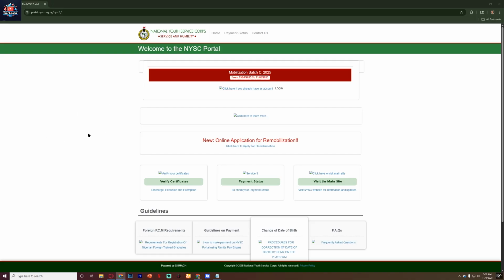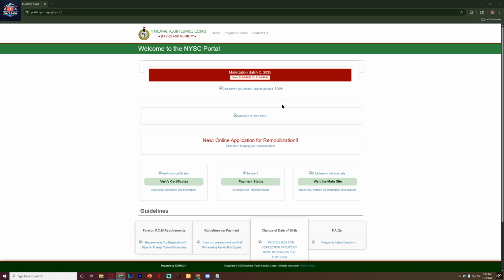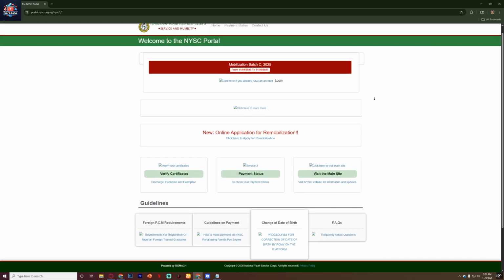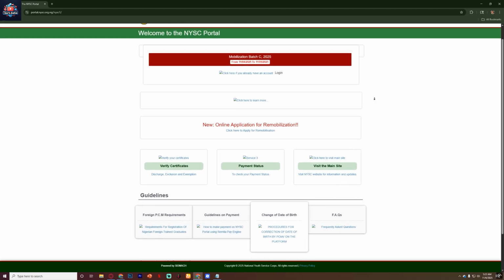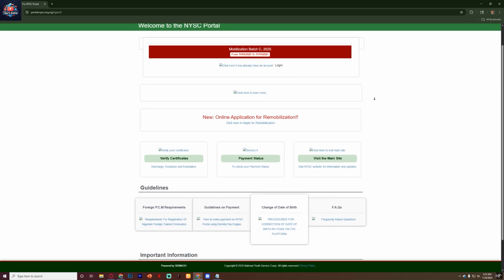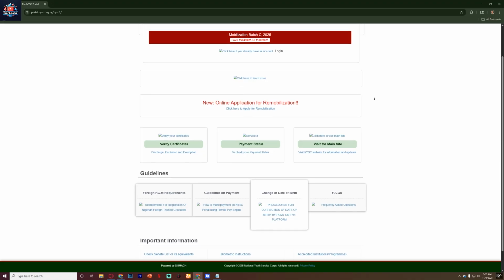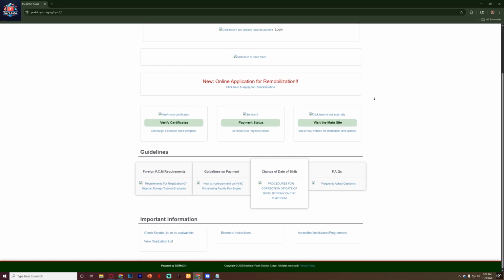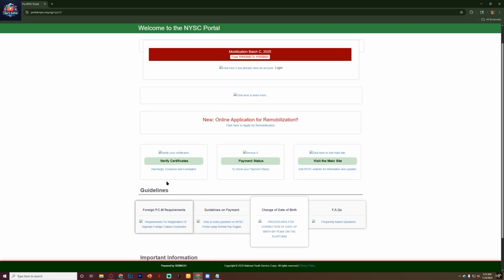How To Create NYSC Profile - Step By Step NYSC Registration Guide